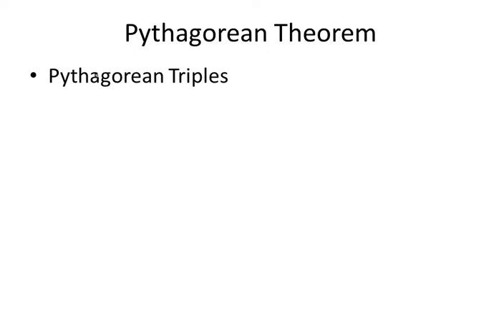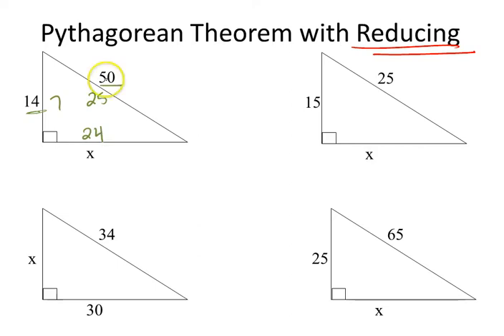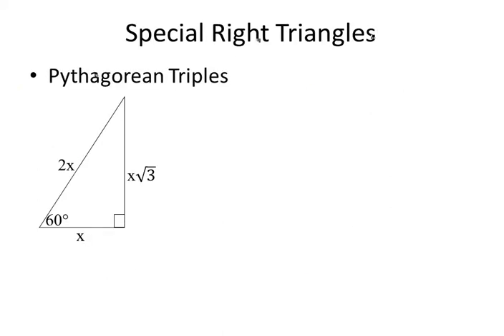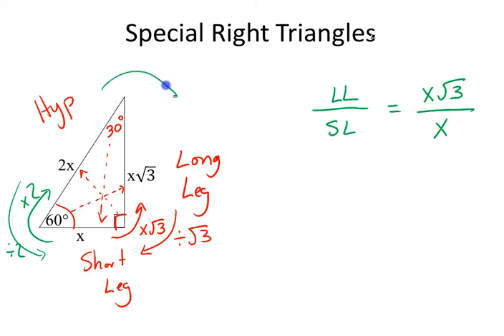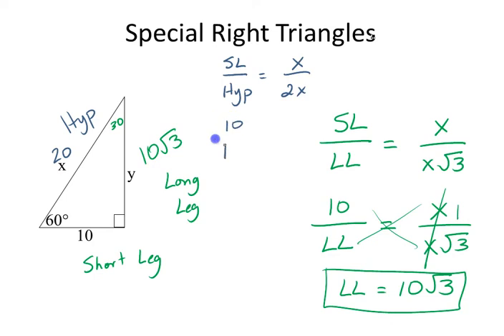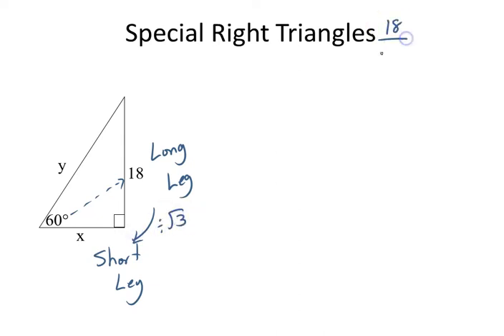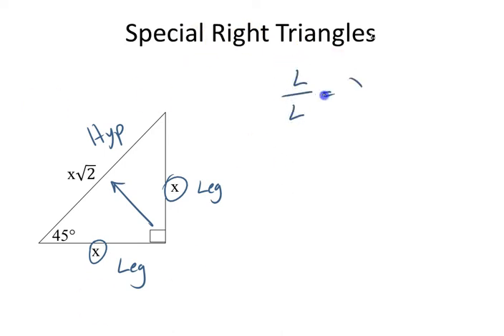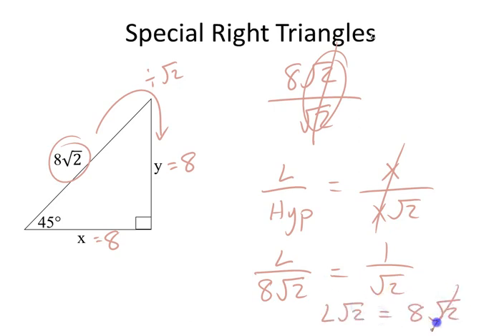Triangle Review avi